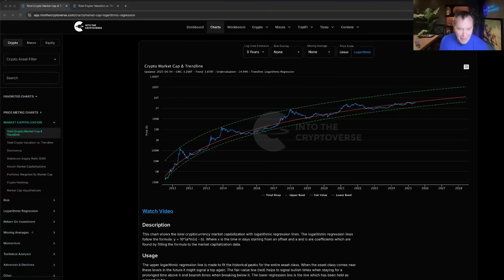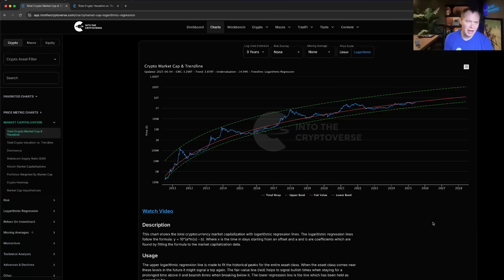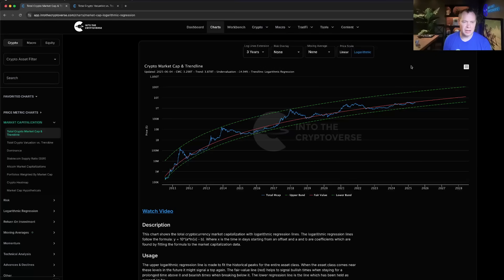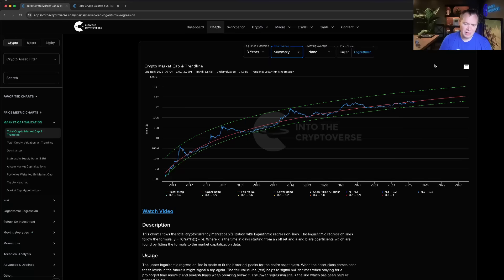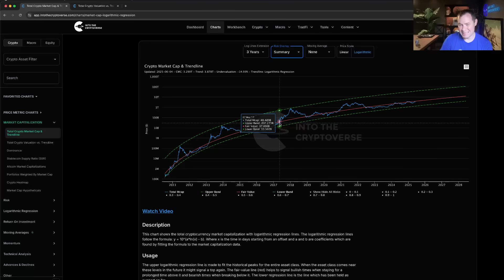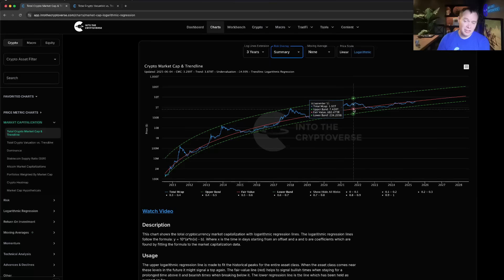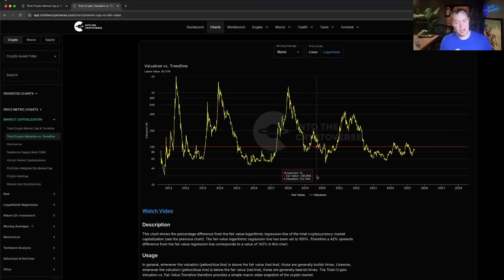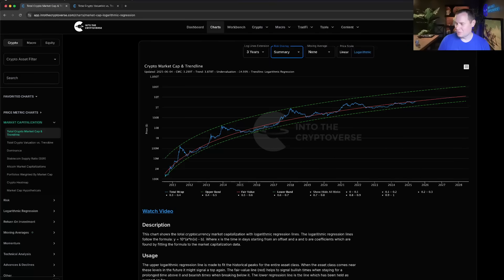Bitcoin: The Beauty of Mathematics (Part 59)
It is time for another update to our series on Bitcoin: The Beauty of Mathematics!